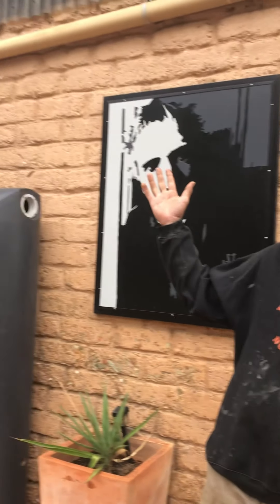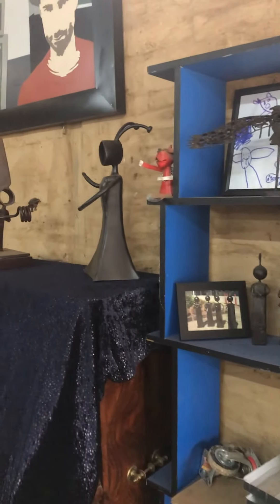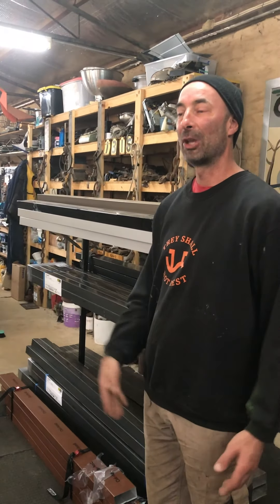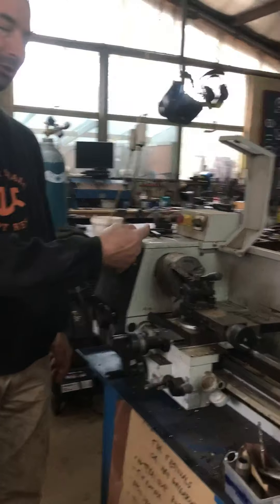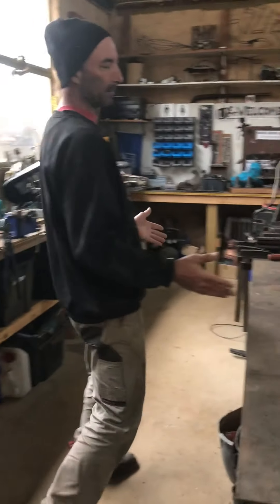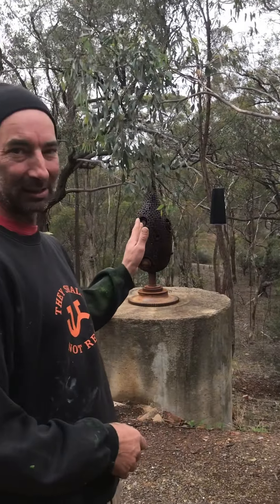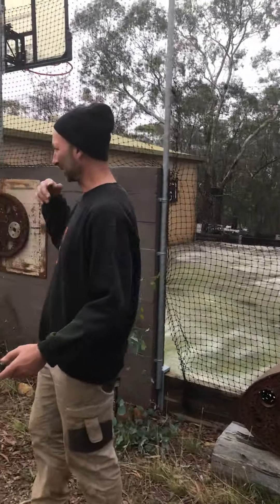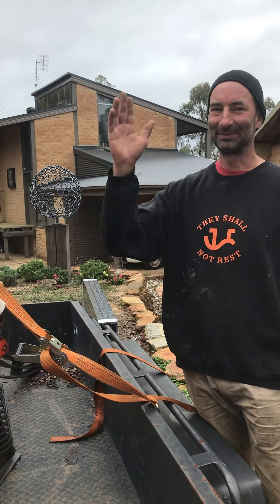Andre Sardone - Art of Power House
Andre has been bending and shaping steel for years, in his trade and art. His latest evolutions take on remarkable personalities, both human and beyond.
The Art of Power House is an exhibition of LSC&PH artwork, showcasing the artistic pursuits of our members who vitalise our organisation with their creative ideas. While the physical exhibition is under postponement, we'll instead be celebrating online!